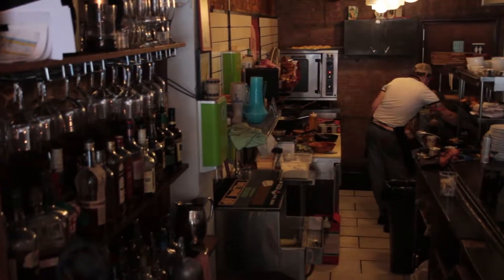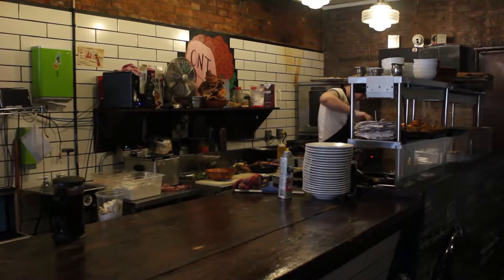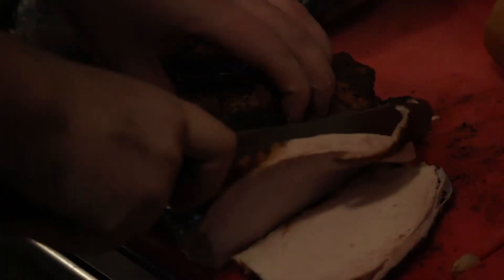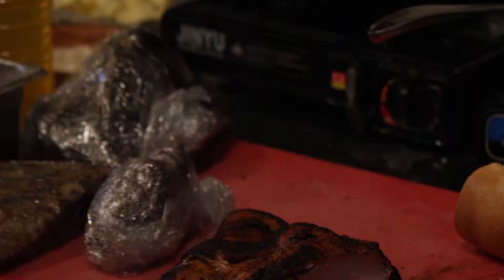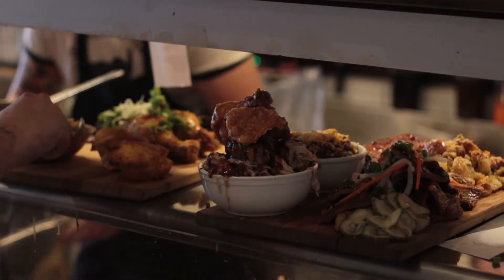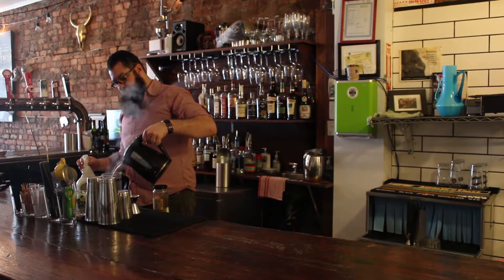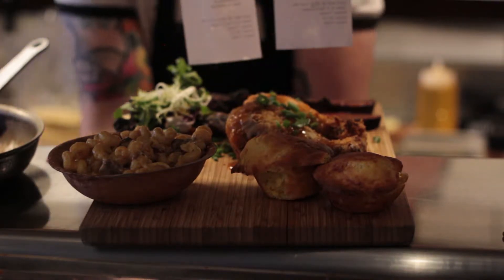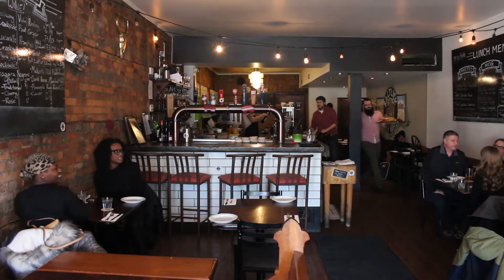SALT LICK ENG #3